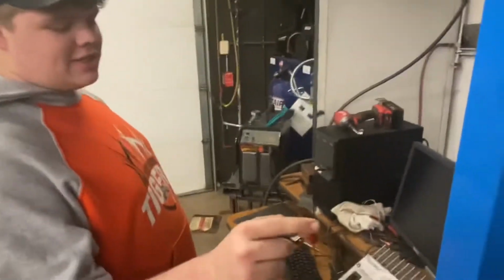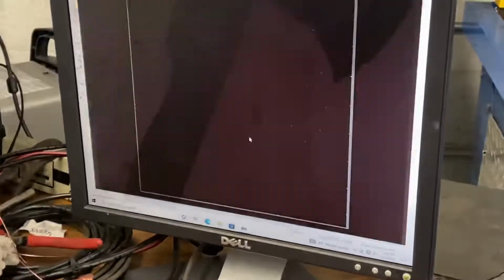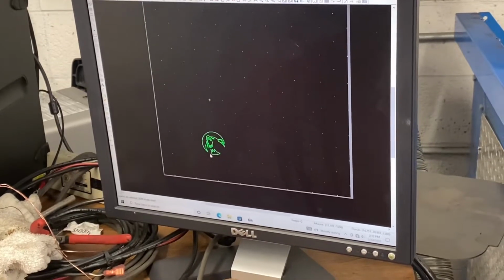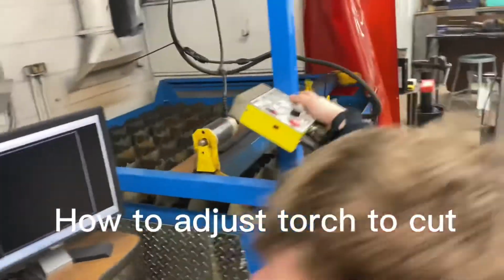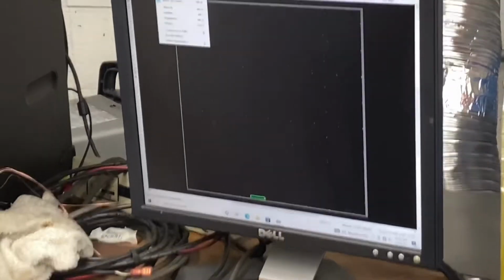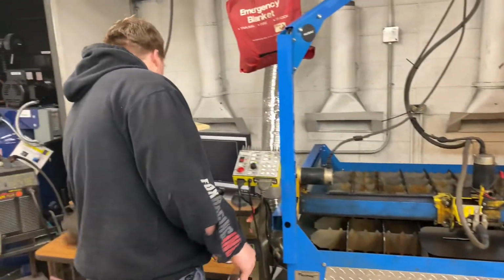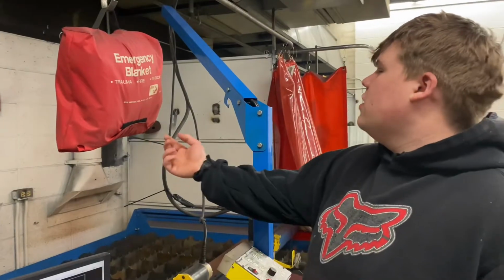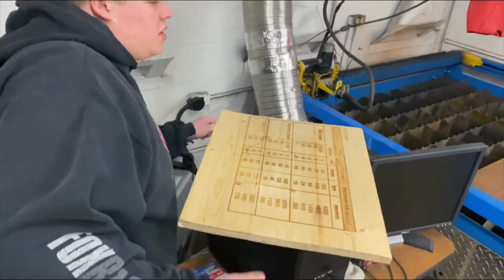Plasma Cam Instructions￼